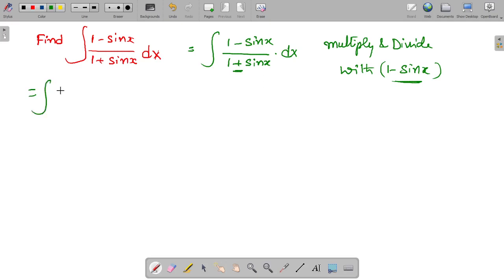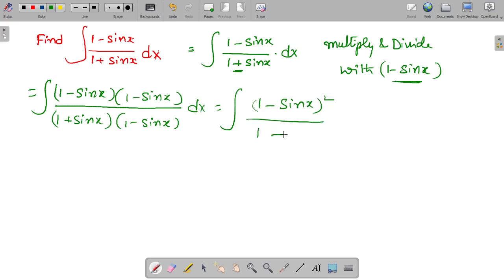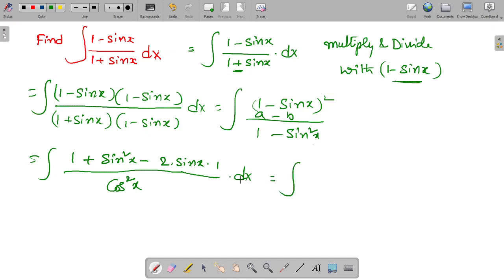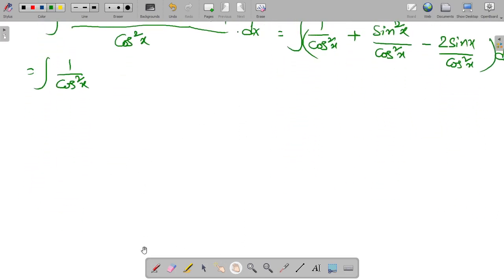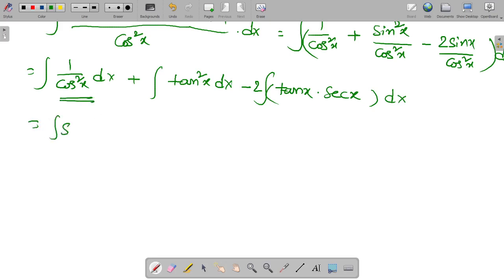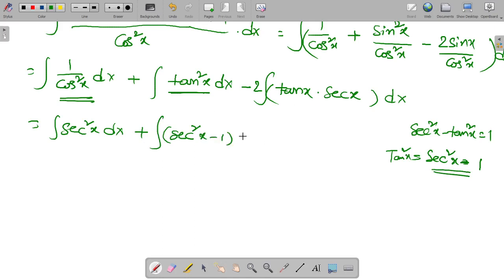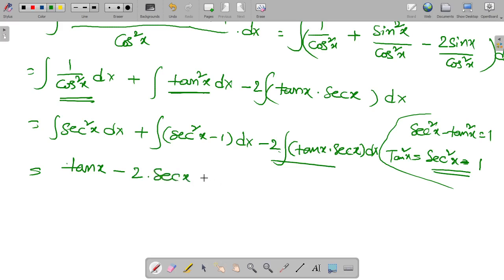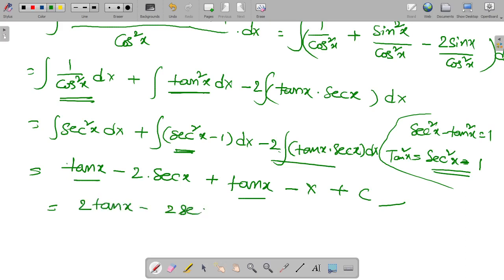Diploma|| Engineering mathematics-2|| polytechnic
integration problems on diploma 3rd semester